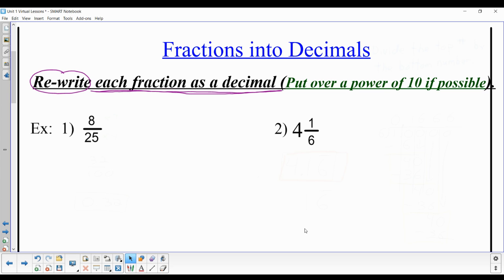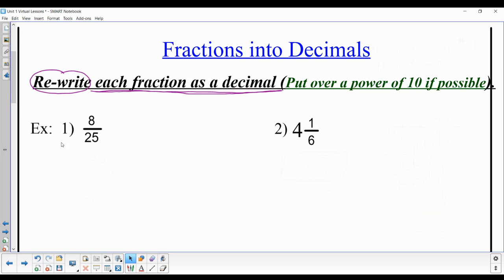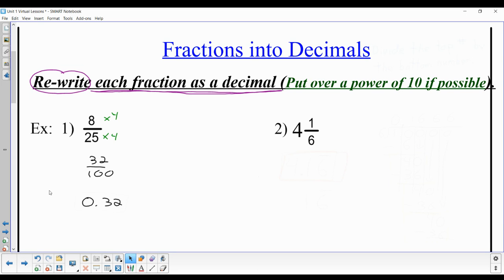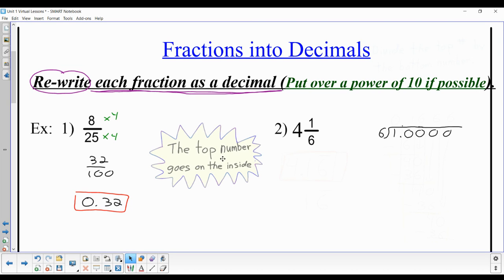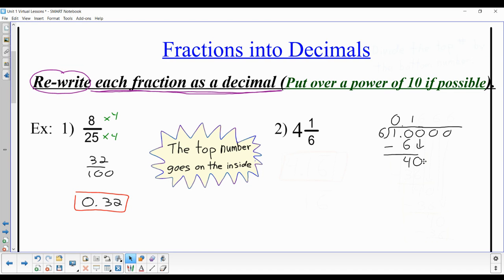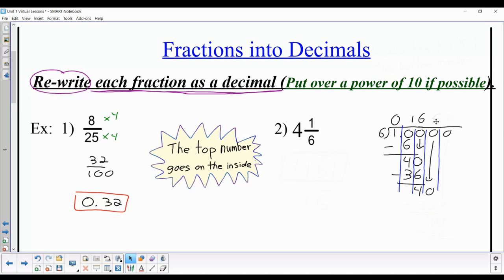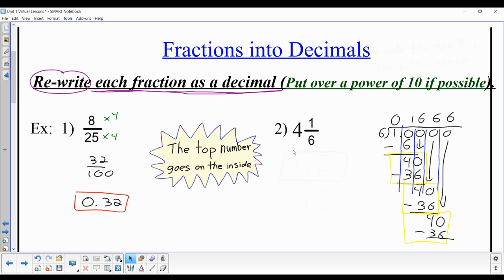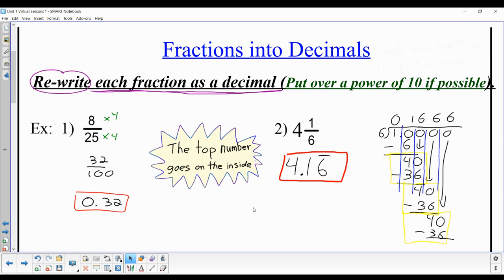Converting Fractions into Decimals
This video will review converting fractions into decimals.